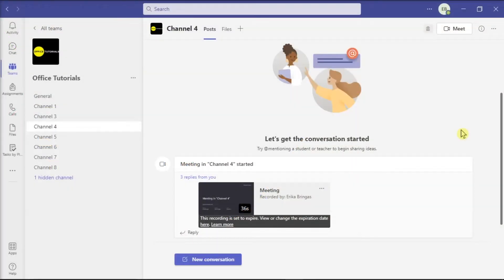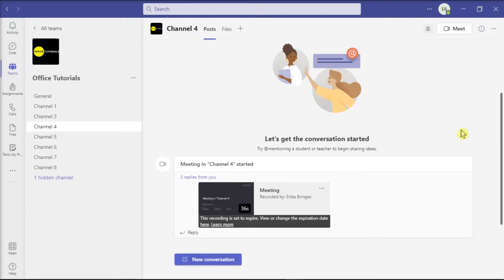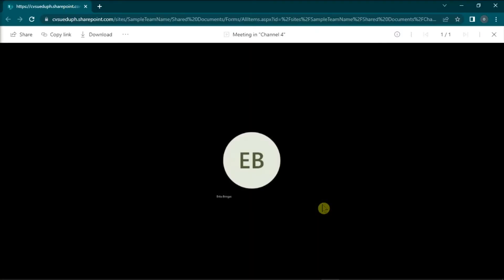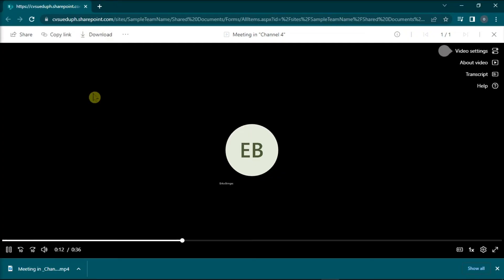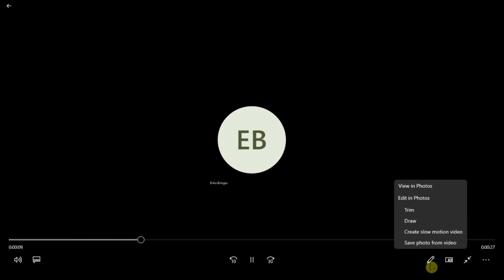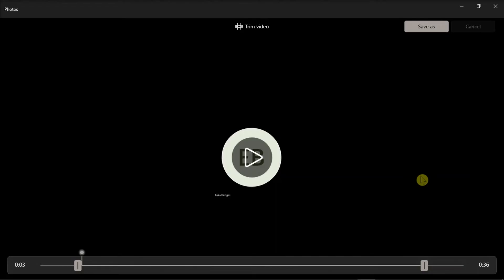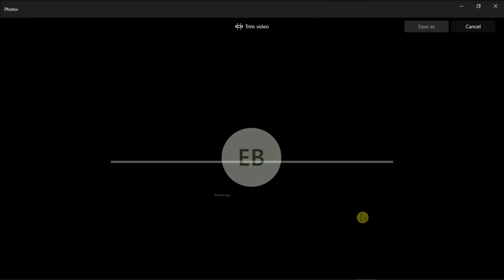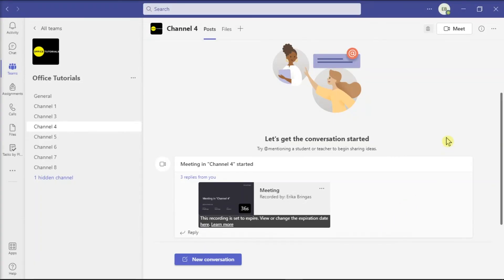How to TRIM or EDIT a Recorded TEAMS MEETING (easily!)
Would you like to trim part of your recorded Teams Meeting?  Perhaps you'd like to cut off the beginning or end of the meeting.  If so, watch this tutorial to see exactly how to do so!